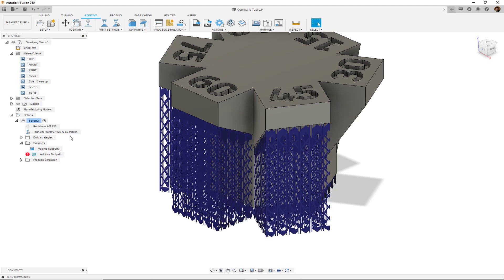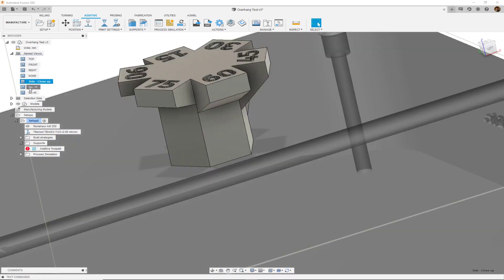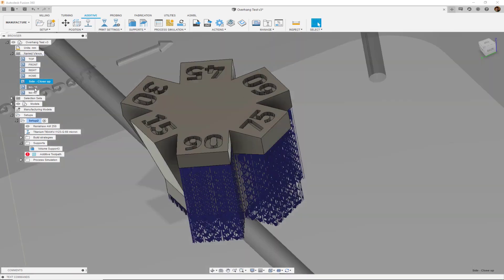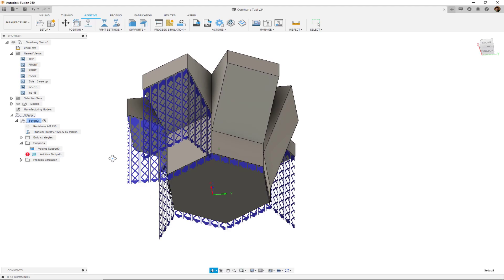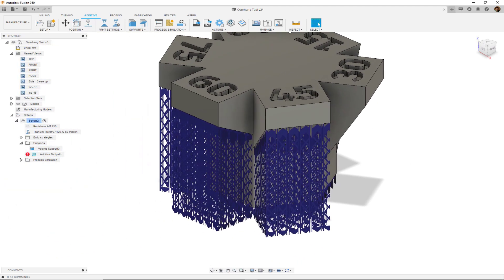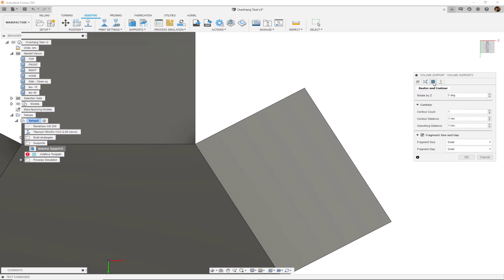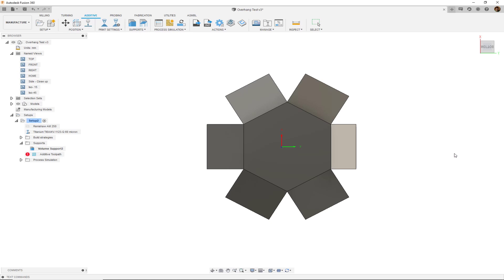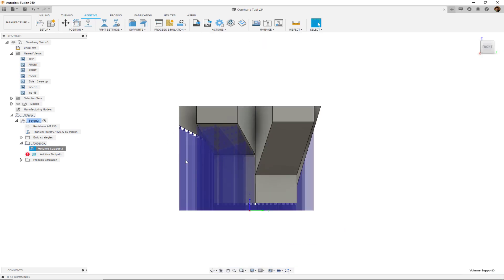Customizing Volume Support for Your Metal Powderbed Fusion (MPBF) Needs | Autodesk Fusion 360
Watch as Sualp Ozel introduces the use of supports for an additive build showing how to create and edit volume supports for metal additive in Fusion 360.